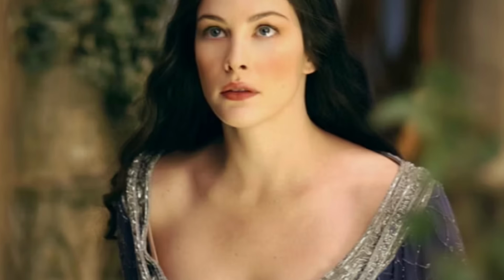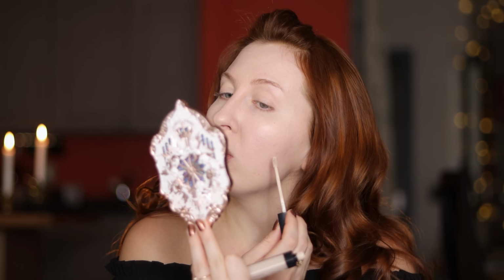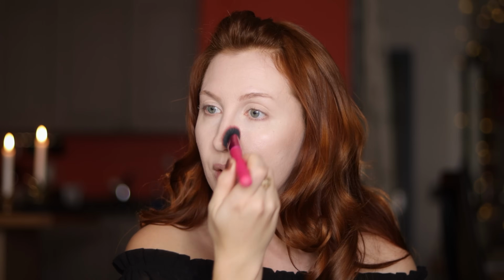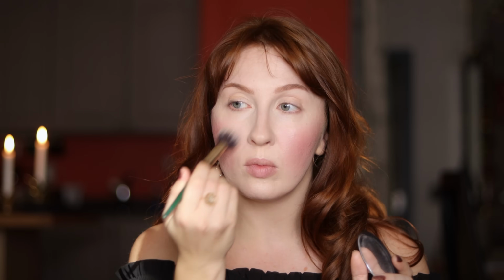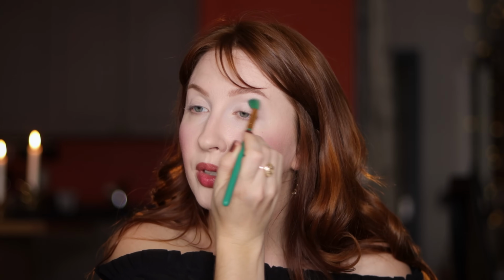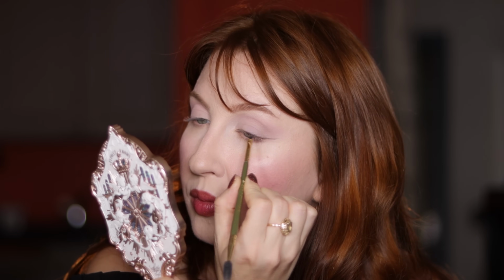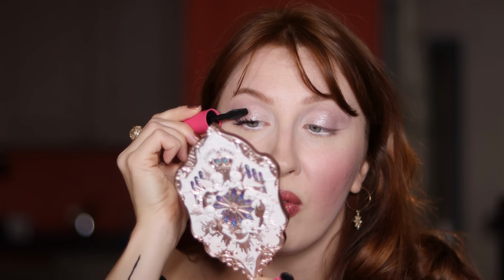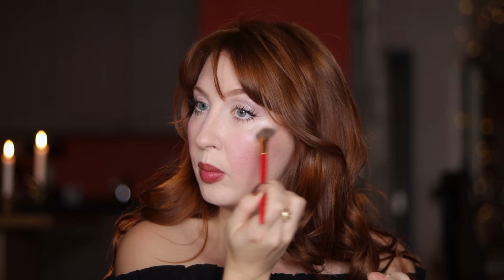Arwen-inspired wedding/soft glam makeup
A makeup look inspired by Arwen and Lord of the Rings, but in a modern context, mimicking her deep berry lips and cheeks with a soft, ethereal eye.

🖤DISCOVER MY ALL-TIME FAVOURITE PRODUCTS (Makeup, Fragrance, Hair, Jewelry...)

(Rituel de Fille, Spectrum Brushes, Luna Roots, & more)